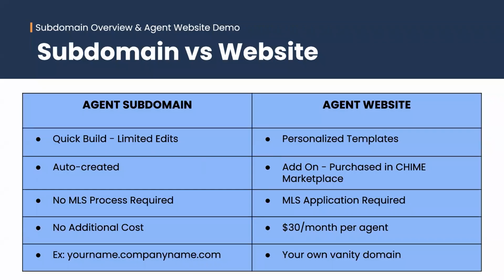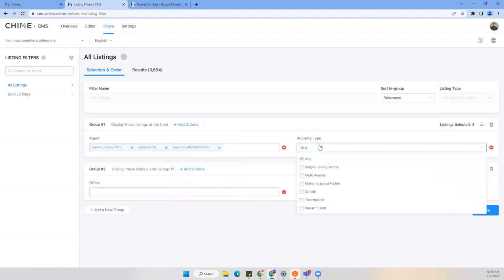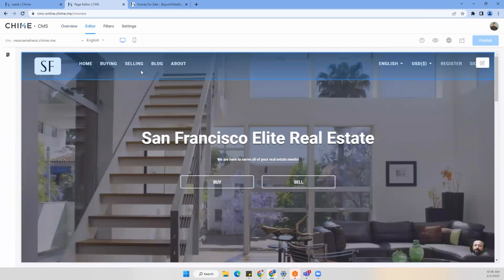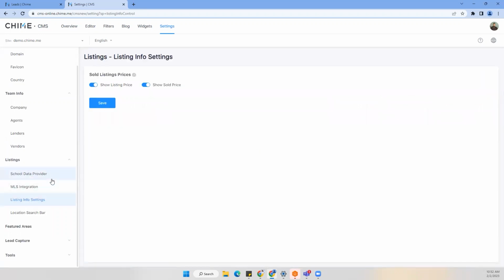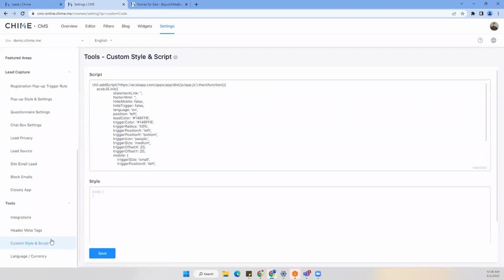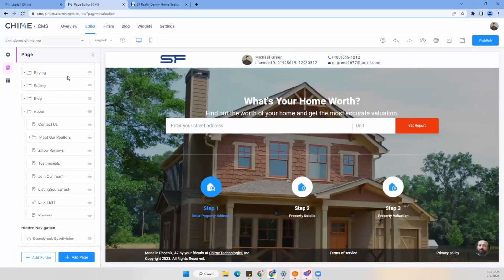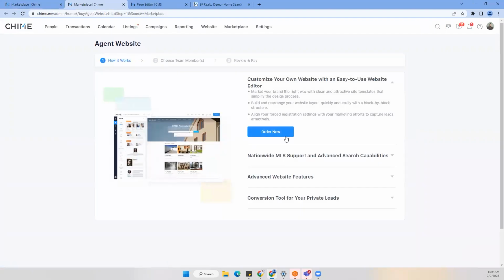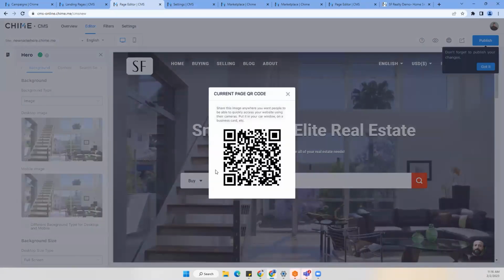Chime Training - Part 5 Websites & Subdomains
Join us for an in-depth training on the Chime CRM! In this video, you'll learn everything you need to know about how to use the Chime CRM Websites & subdomains to boost your real estate business. From setting up your account to utilizing all the features the platform has to offer, our expert will guide you through the process step by step. Whether you're a seasoned pro or just starting out, this training will provide valuable insights that you can use to maximize your Chime CRM experience.

You'll learn about the powerful tools and features that Chime CRM offers, such as lead generation, follow-up automation, and robust reporting. Our expert will also show you how to use the platform to manage your contacts, communicate with leads, and close more deals. With Chime CRM, you'll have everything you need to streamline your business and take your real estate success to the next level.

Don't miss this opportunity to learn how to harness the full power of Chime CRM. Click the play button now and start your journey to real estate success!

Also, check out or socials